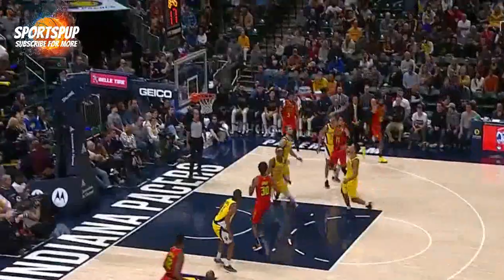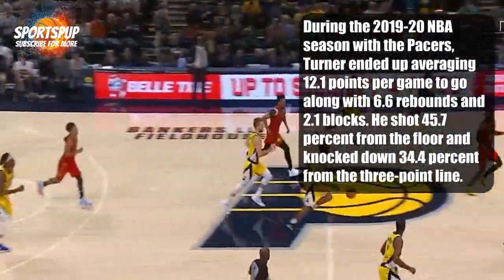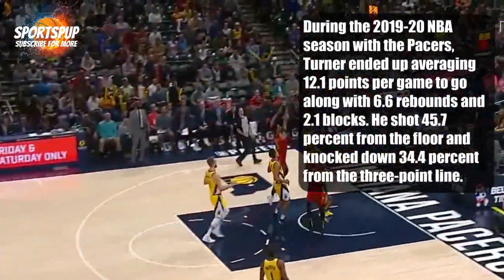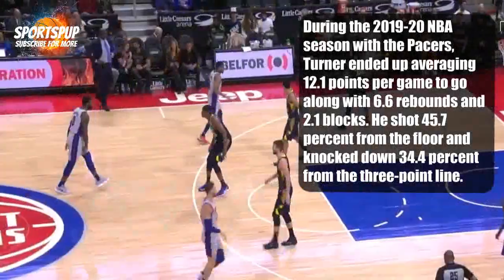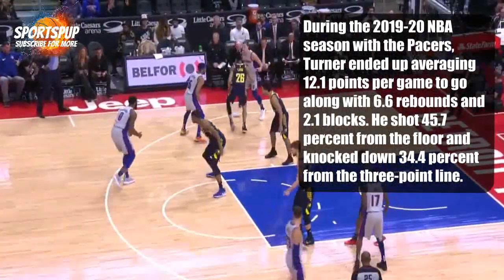Myles Turner named a perfect trade target for Celtics